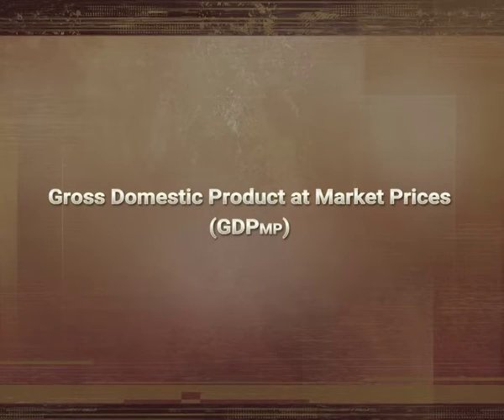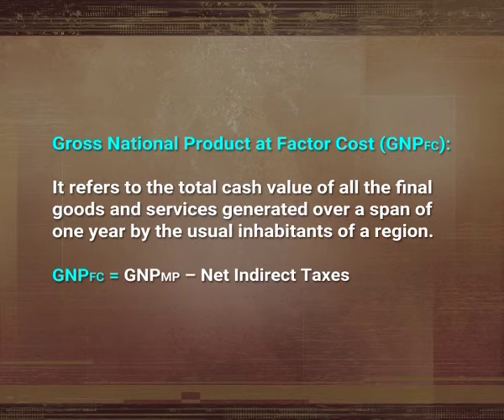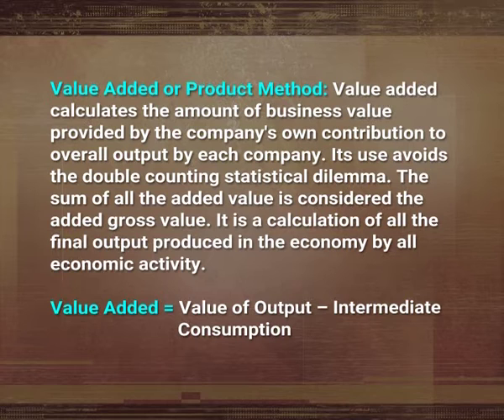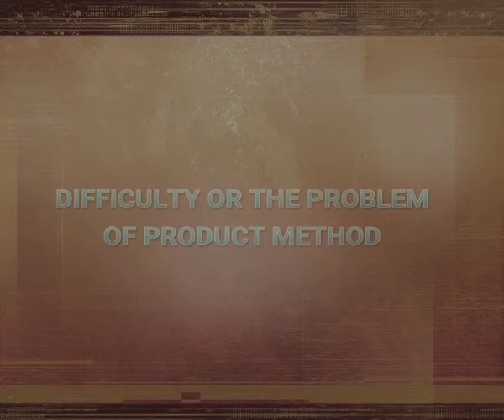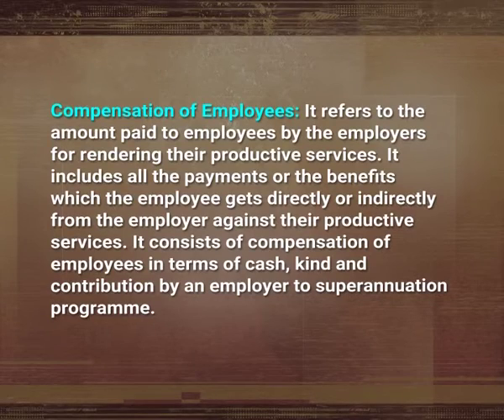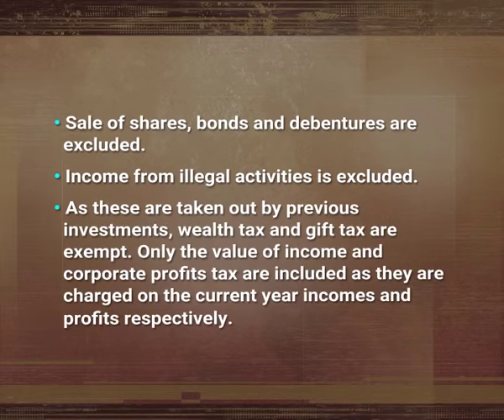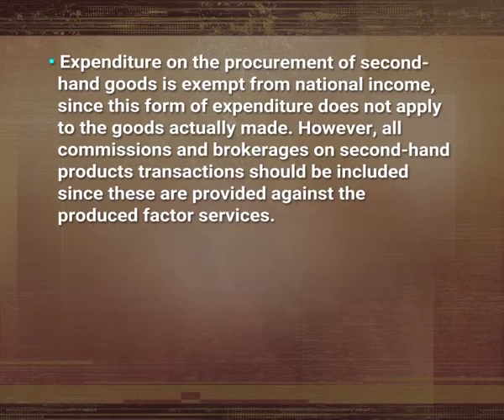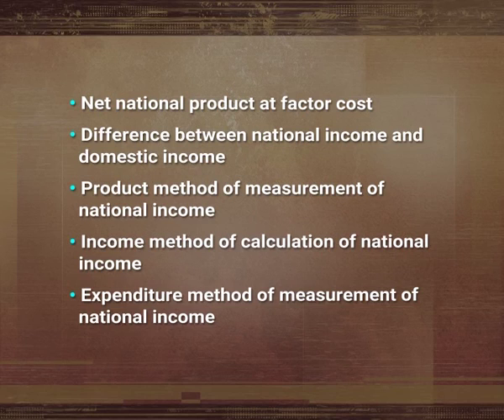National Income Part-B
Subject:Business Management
Course :Macro Economics